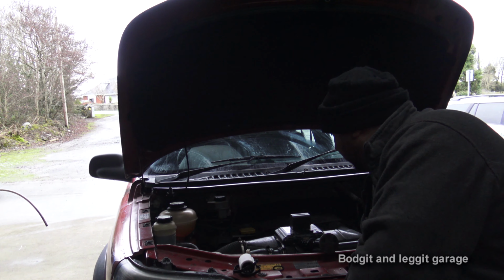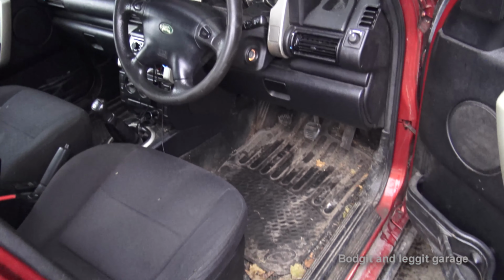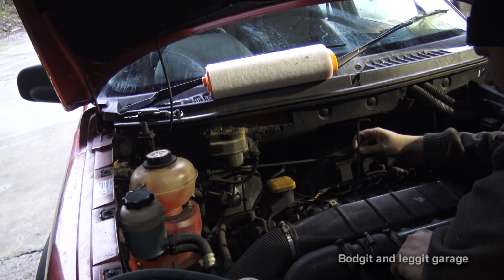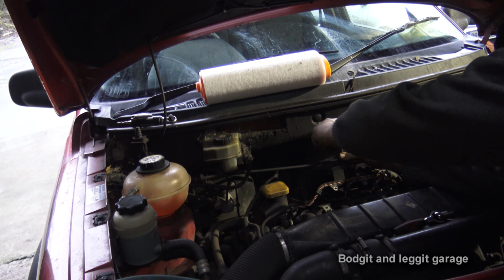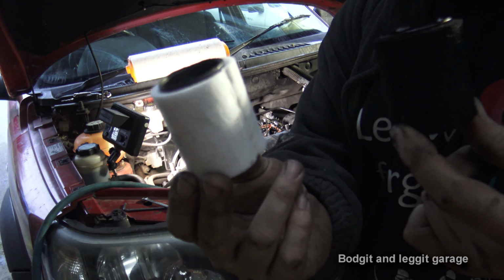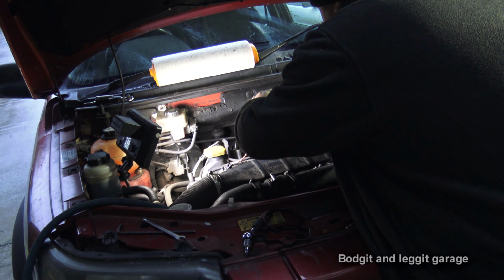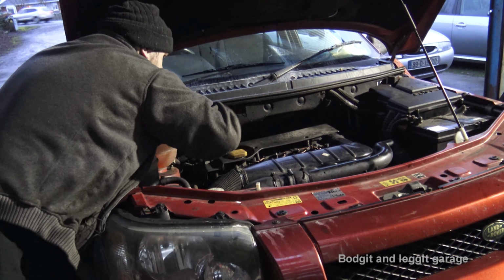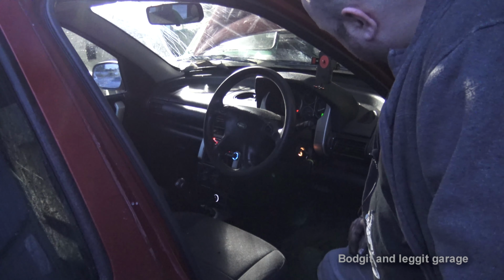Land Rover Freelander Crankcase Breather Filter Replacement Bodgit And Leggit Garage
In this video we show how to remove and replace crankshaft breather filter in a 2005 Land Rover Freelander

This filter is found in a lot of BMW engines and lost the times forgotten about it can cause a lot of problems for every time you service your car with this filter in just remember to replace it